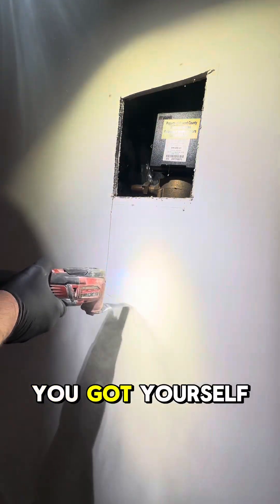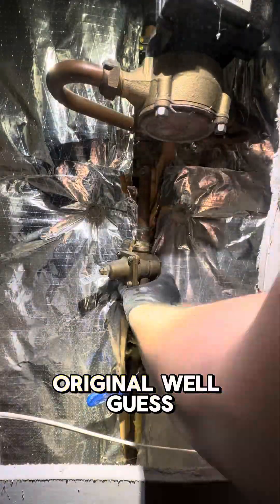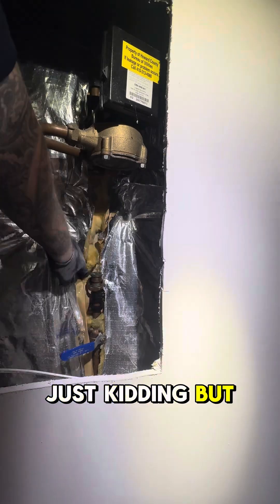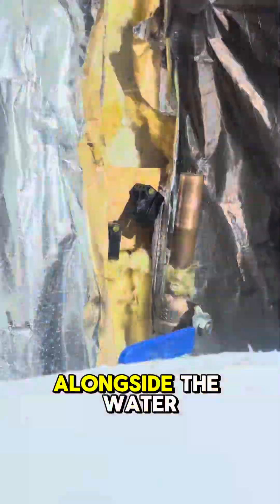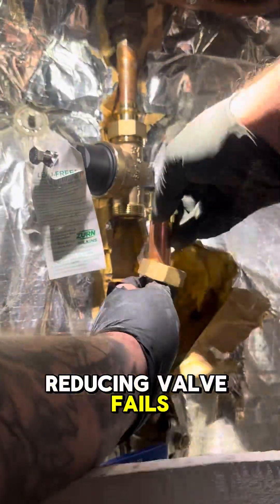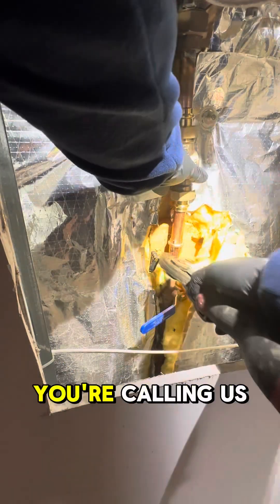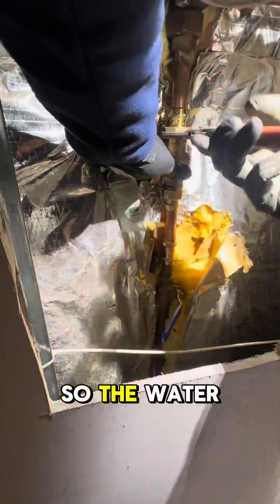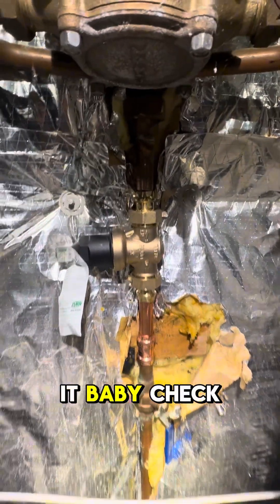Replacing a Pressure Reducing Valve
“Learn how to replace a pressure-reducing valve step by step in this comprehensive guide. Perfect for DIY plumbing enthusiasts, this video covers tools, techniques, and troubleshooting tips to restore water pressure in your home. Save money and time with our expert advice!